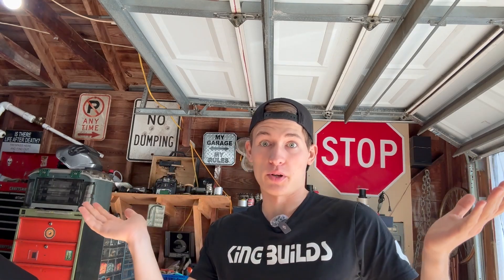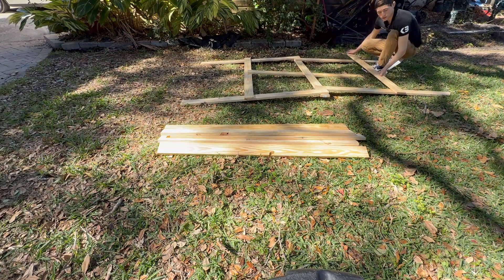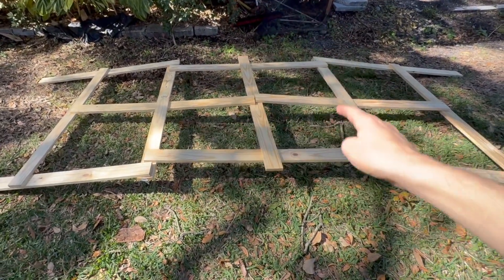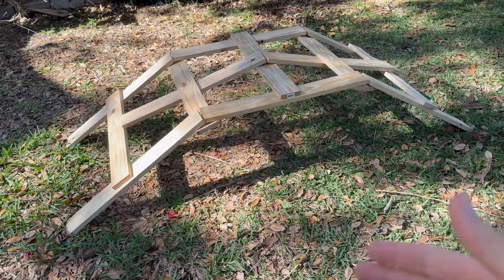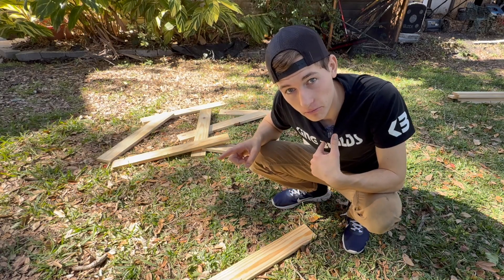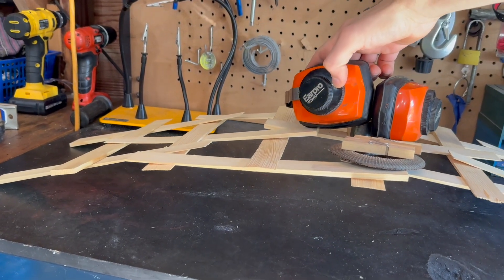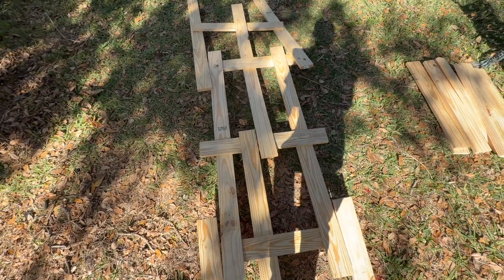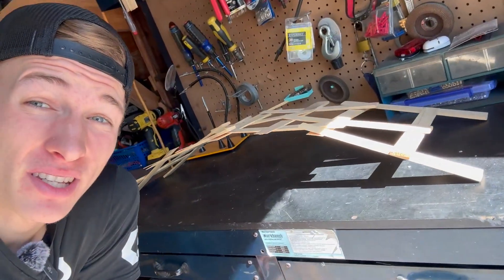Can you make a bridge only using wood? ￼The Da Vinci…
In today's episode, you will discover the fascinating Da Vinci Self Supporting Bridge.